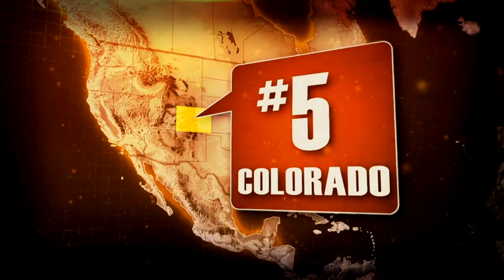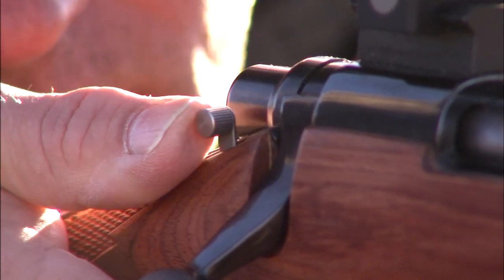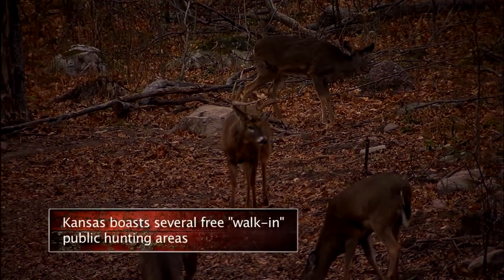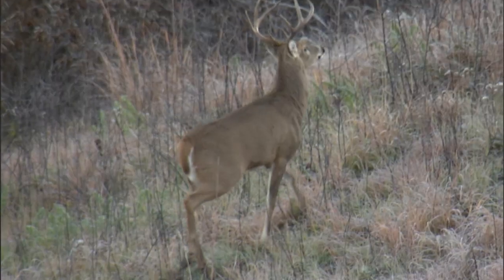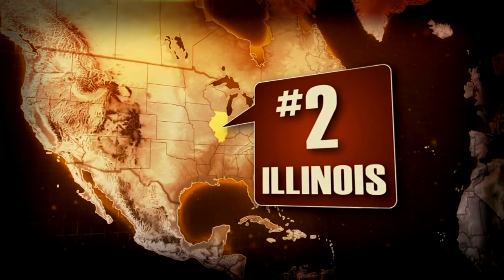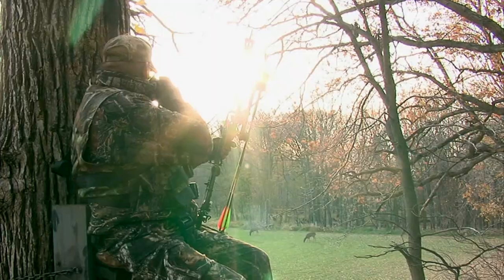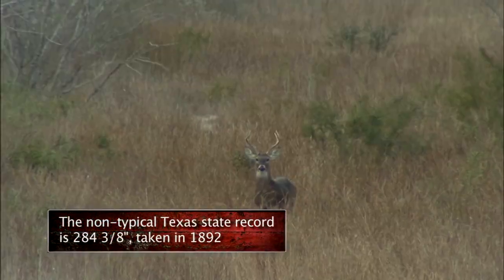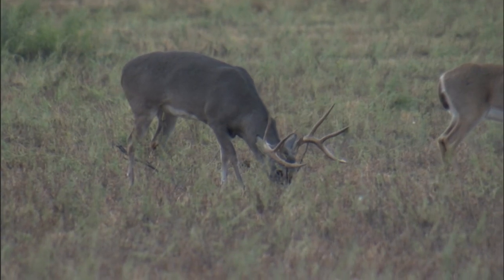Top 5 Whitetail Hunting States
Whitetail deer is the most popular game in North America, and we're counting down the top whitetail hunting states - and provinces - to see who's #1.